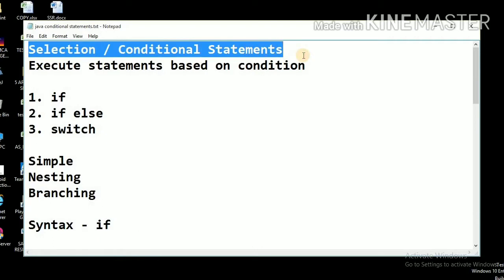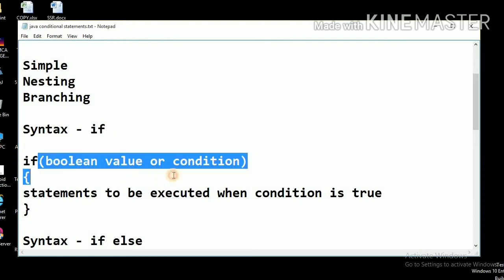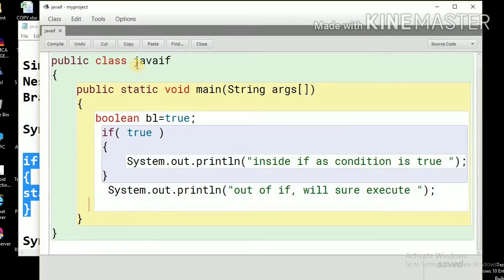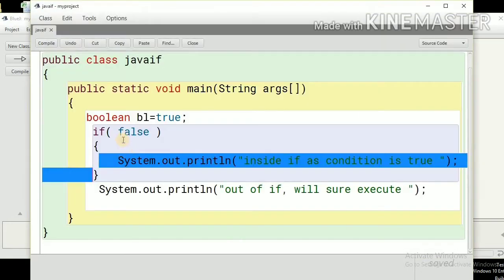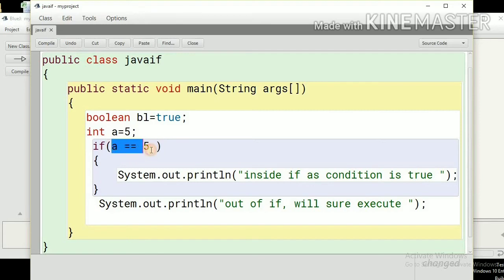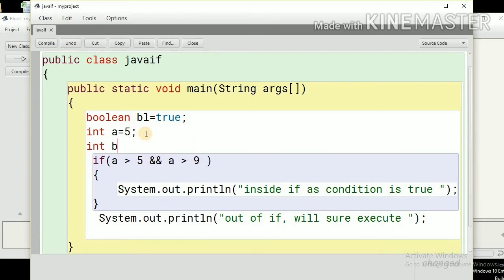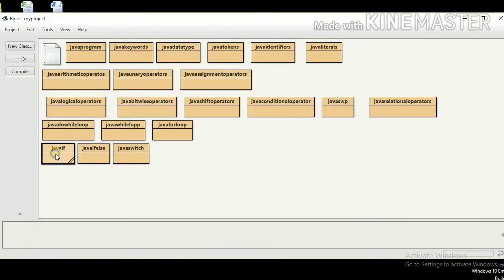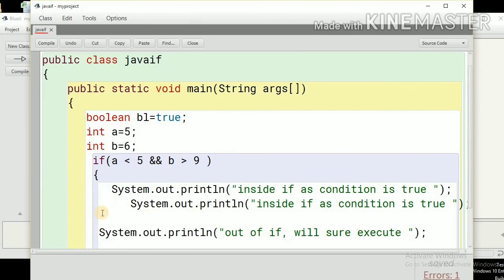If Statement in java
Learn to use if statement in java in  a program with output.. Learn java programming using java programming tutorial.
Selection / Conditional Statements
Execute statements based on condition

Syntax - if

if(boolean value or condition)
statements to be executed when condition is true

Example
if(age == 18)